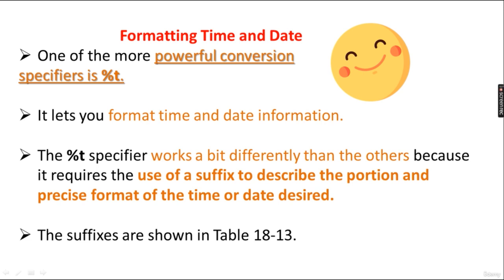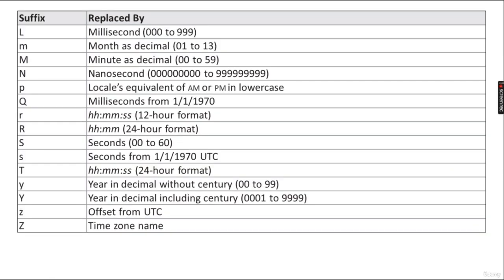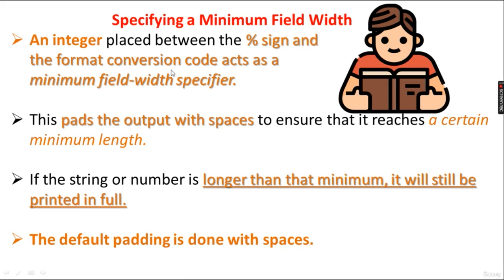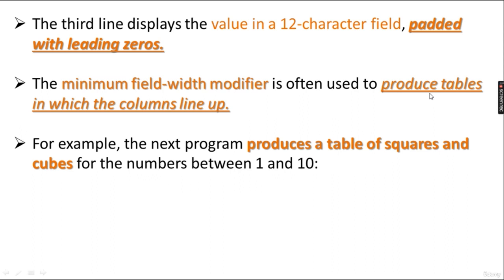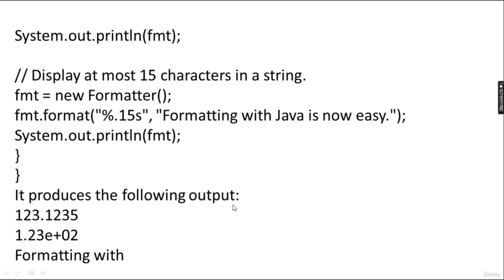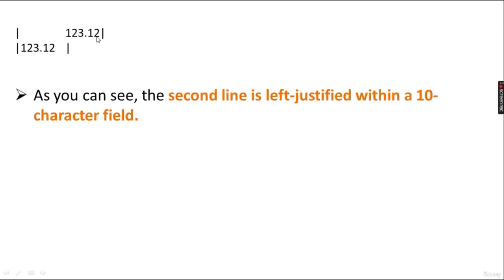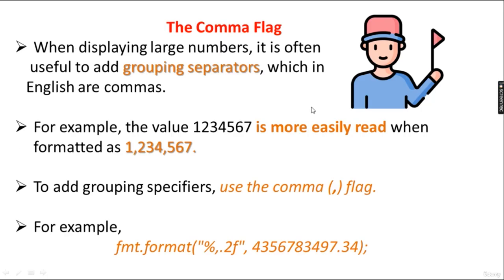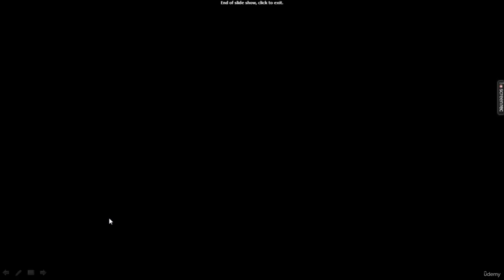More Utility classes theory part4 | Java